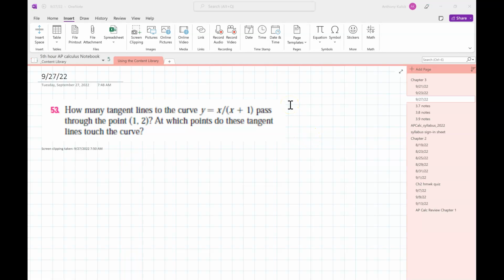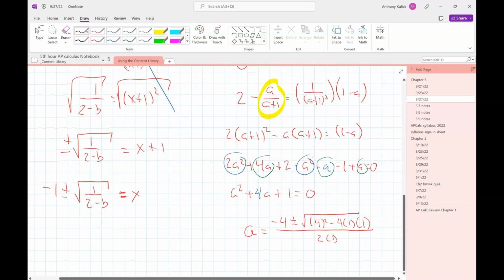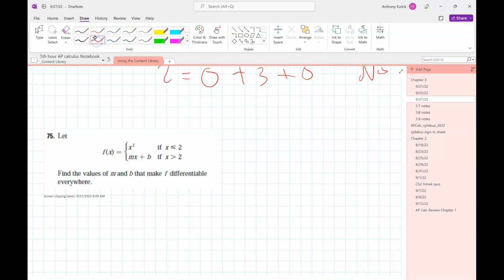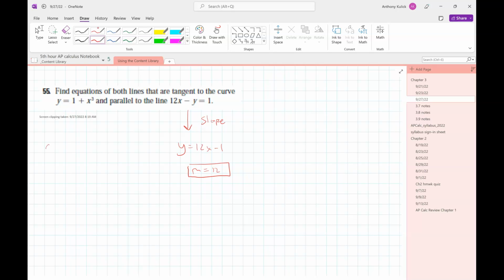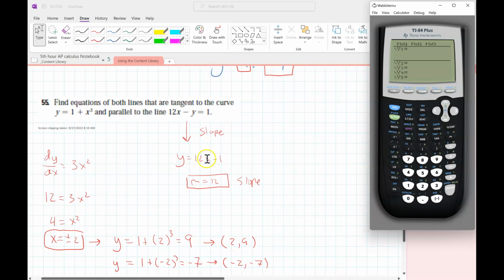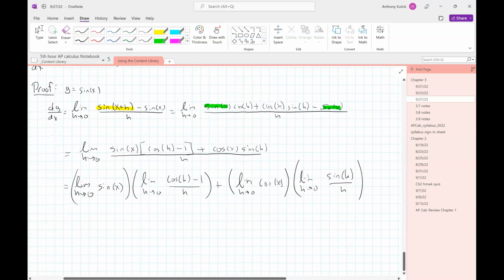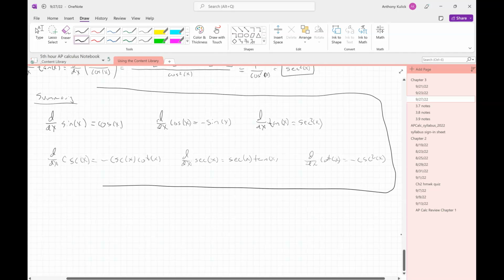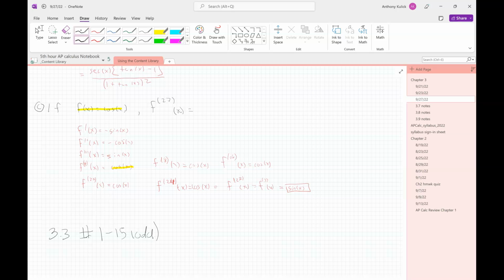9/27/22 AP calc - 5th hour